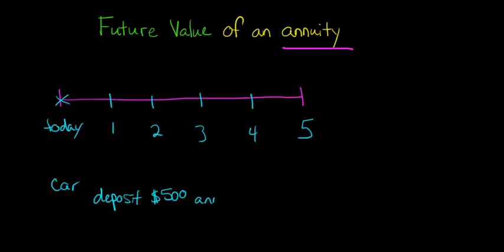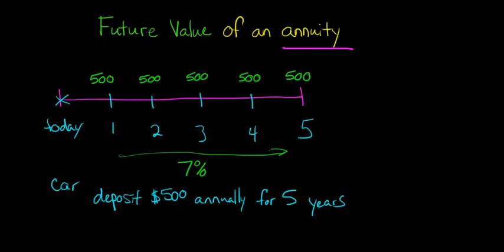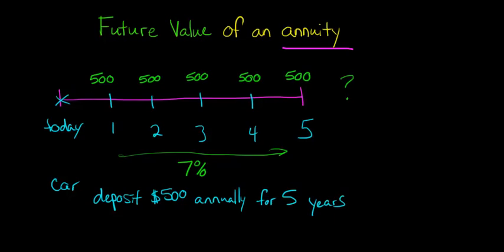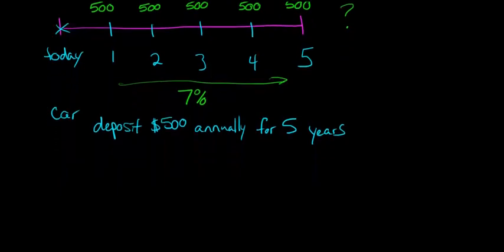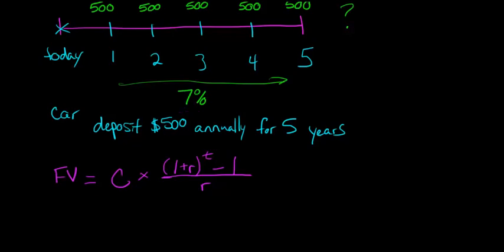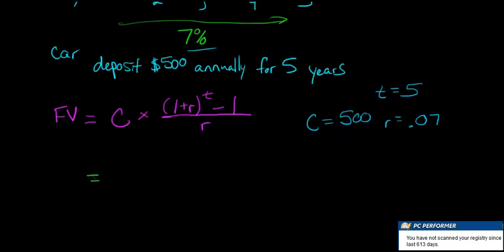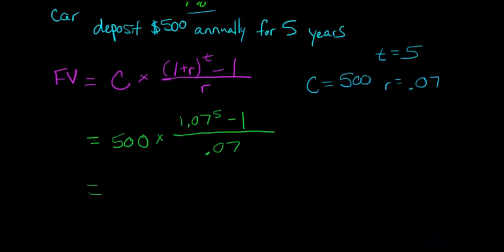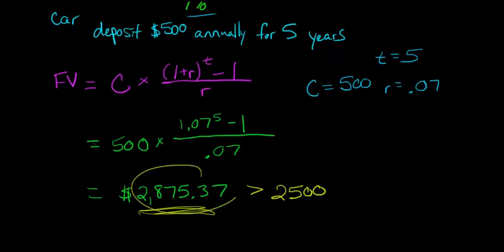Future Value of an Annuity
This video explains what the future value of an annuity is and illustrates how to calculate it using a formula.
ACCESS INDEX OF VIDEOS
CONNECT WITH EDSPIRA
CONNECT WITH MICHAEL
ABOUT EDSPIRA AND ITS CREATOR